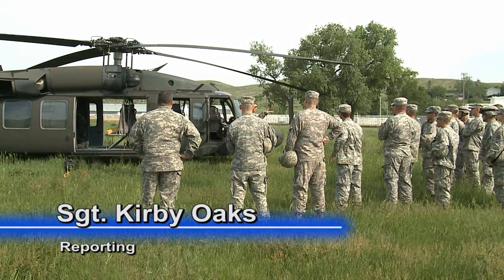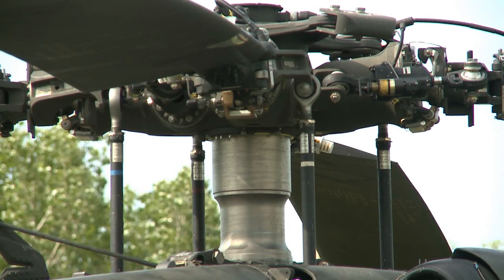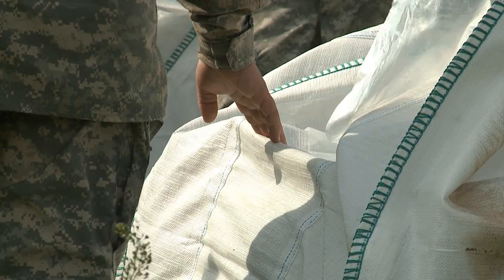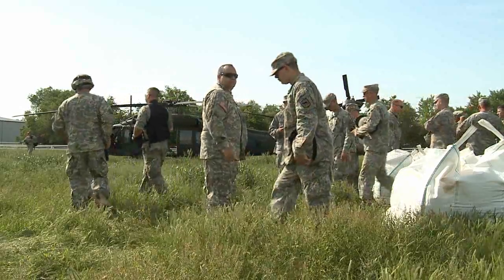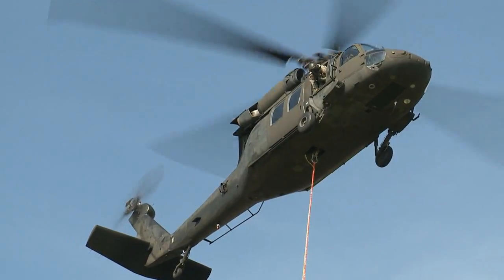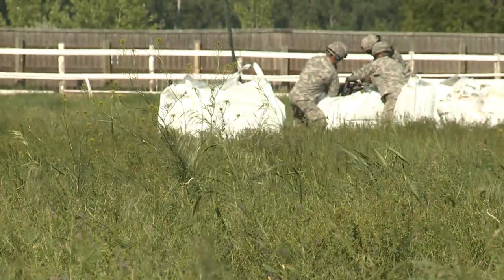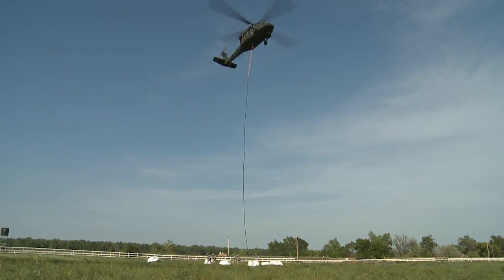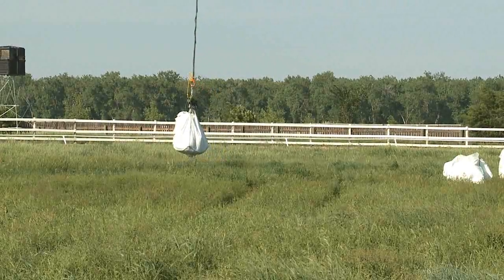Blackhawks aid in flood operations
By SGT Kirby Oaks -- UH-60 Blackhawk helicopters prove to be a valuable asset in the Missour River flood fight.